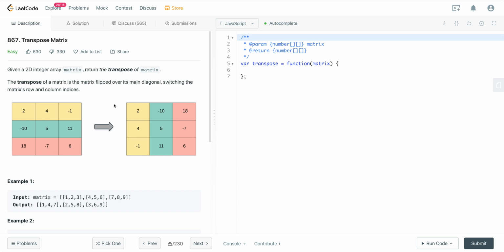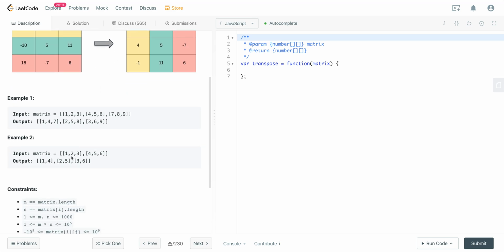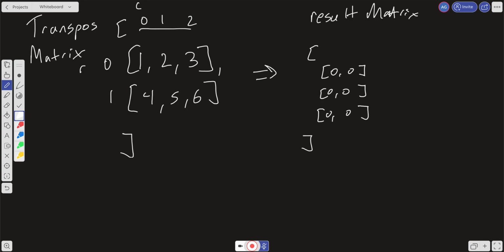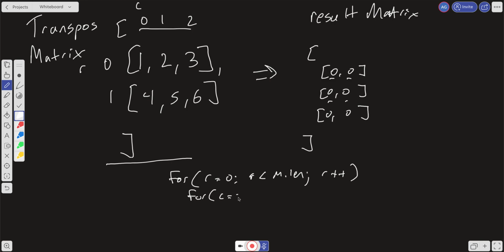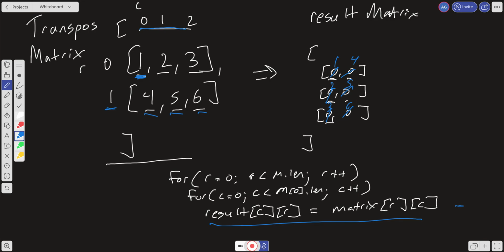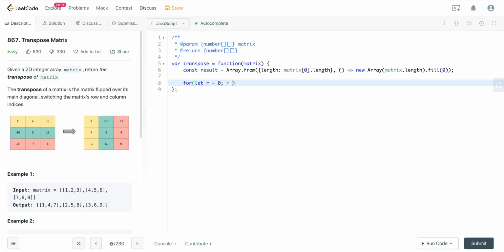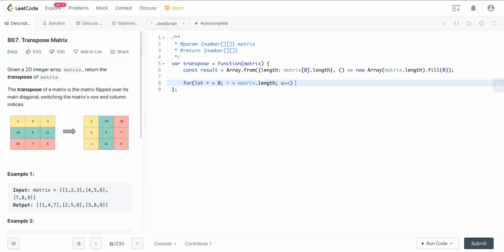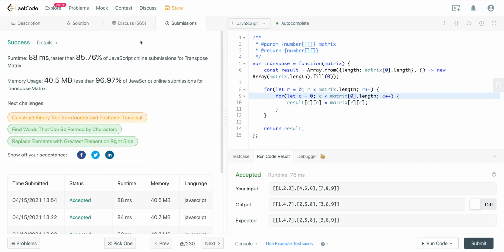LEETCODE 867 (JAVASCRIPT) | TRANSPOSE MATRIX